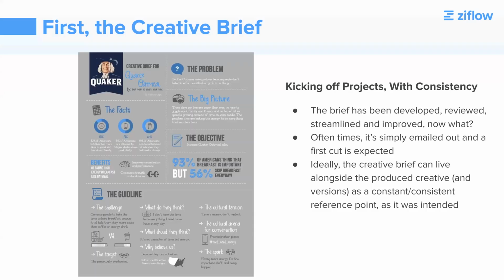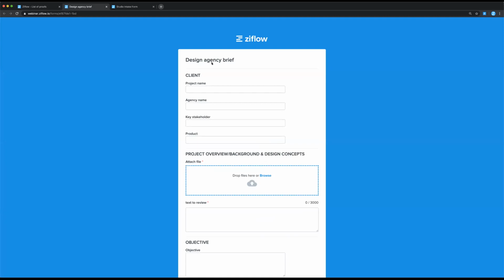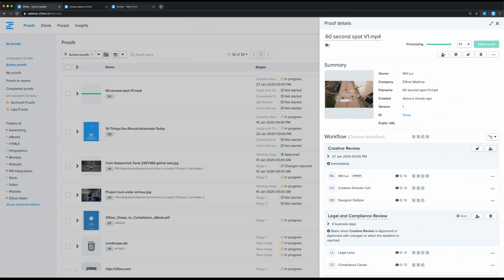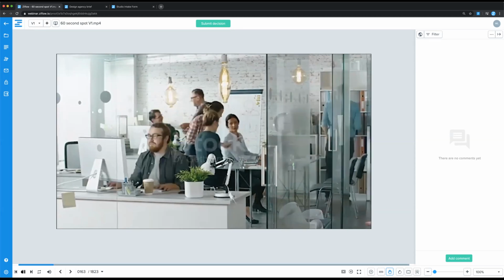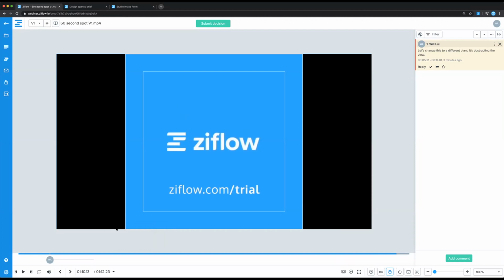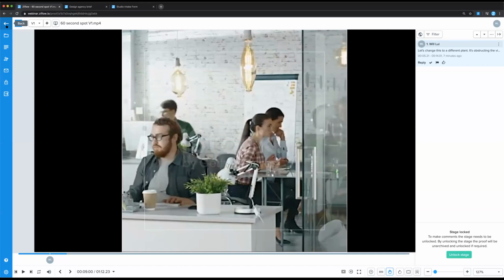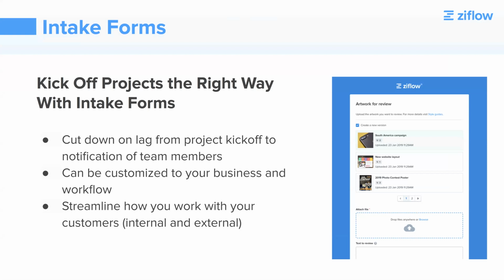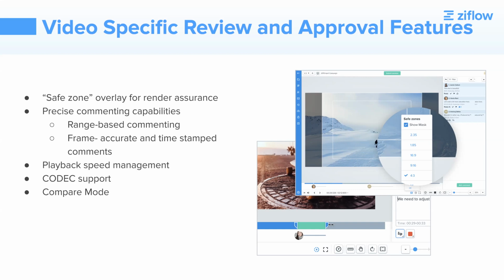Online Proofing for Video Producers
Does your team produce video content?
If so, you might want to use Ziflow.

54% of consumers want to see more video content from the brands they support; marketers have obliged with over 87% of marketers using video as a marketing channel. That’s a lot of videos to produce!

To keep up with the increasing demand for video content, producers must identify ways to streamline the video production process - making it easier for teams to collaborate on the review, markup, and approval of videos. In this webinar, we’ll cover best practices of how to use Ziflow’s video proofing tools to apply a workflow approach to the sharing, review, and approval of your team’s video content.

Who should watch it:
- Anyone involved in the video production process, such as studio and production managers, creative directors, account managers